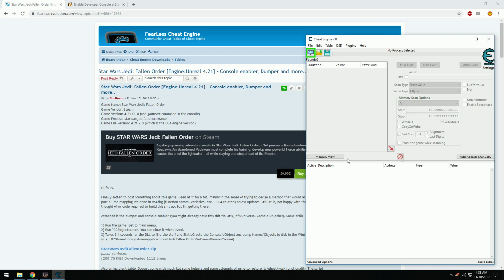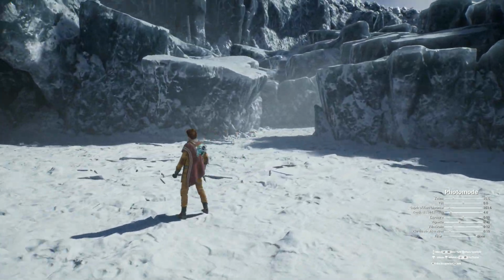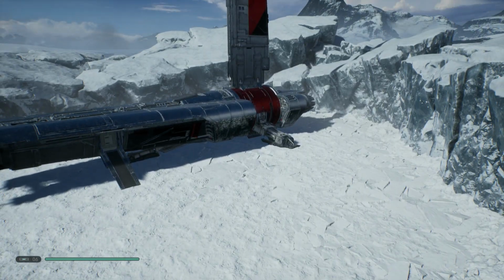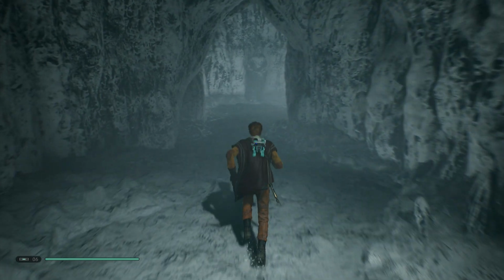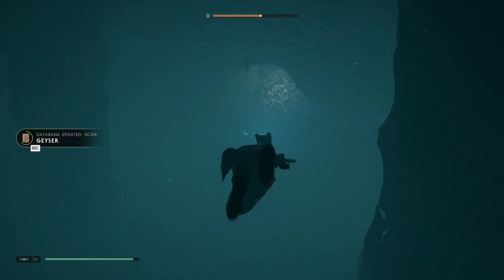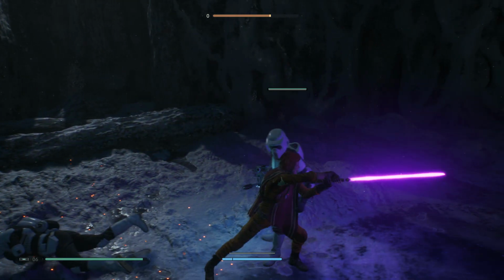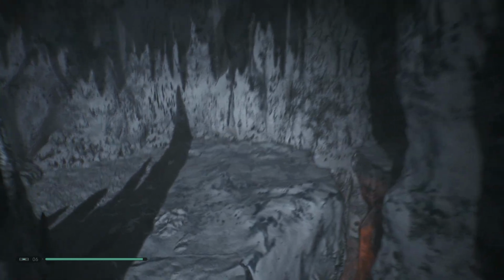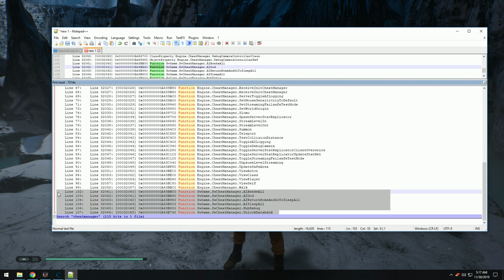Star Wars Jedi: Fallen Order - CheatManager